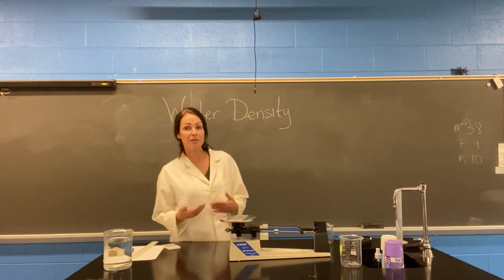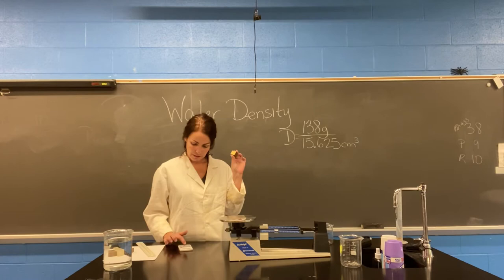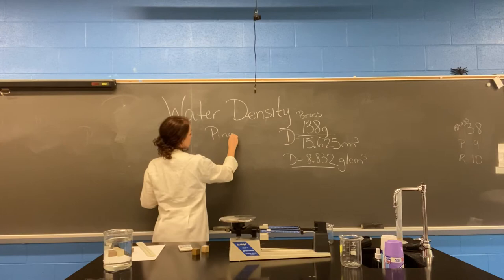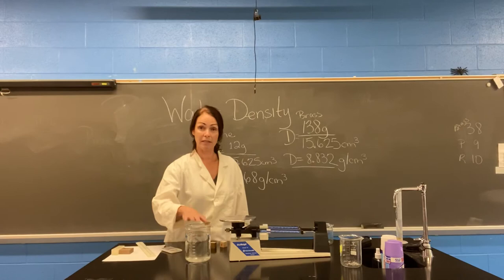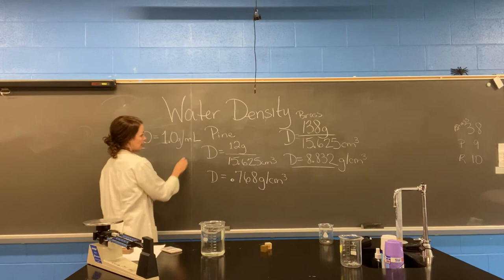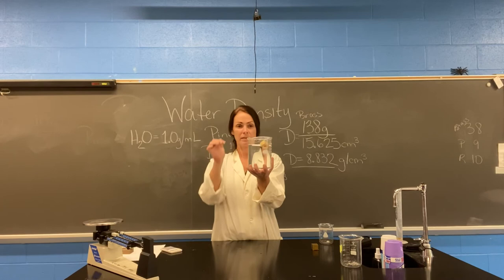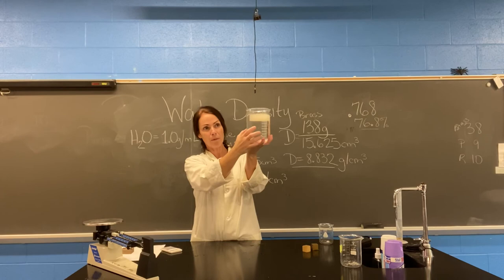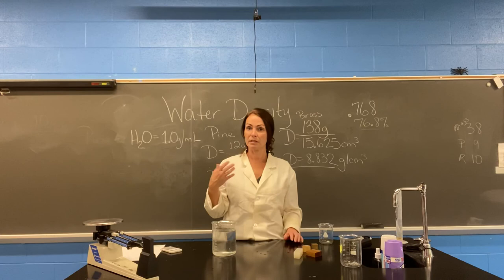Water Density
In this video we discuss the density of water. We also discuss how an object’s density determines if it sinks or floats.